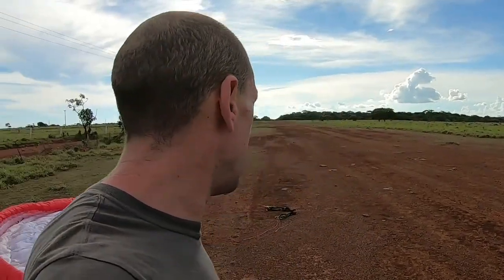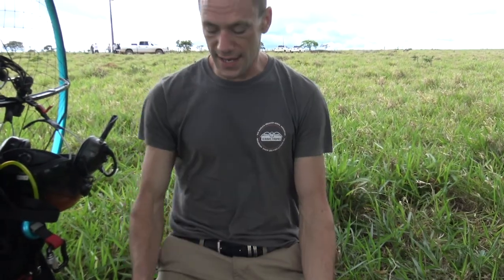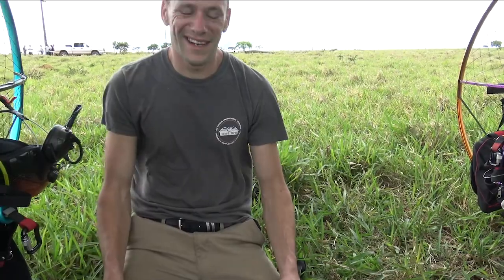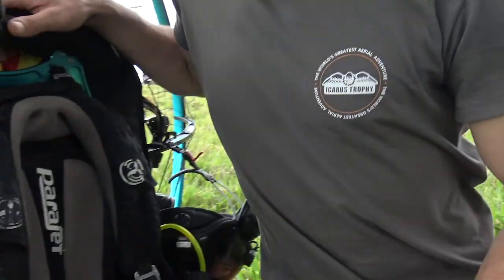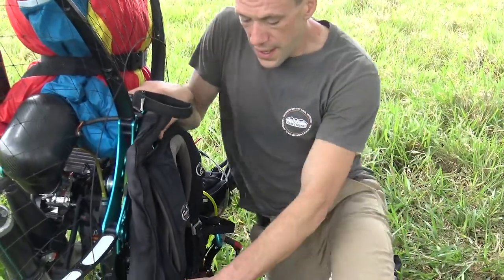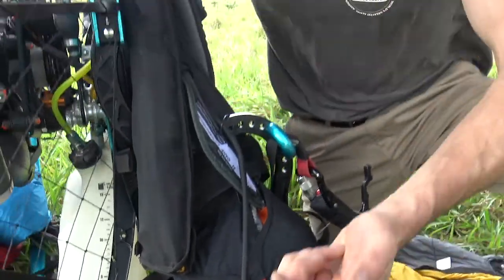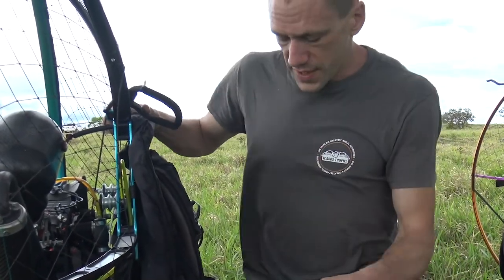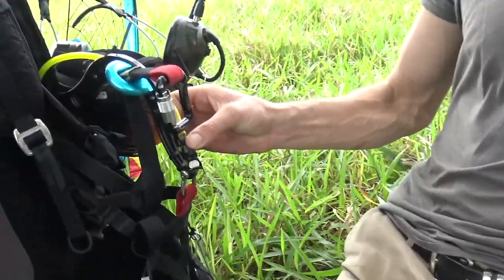Icarus Trophy 2019 - The Recce Brazil (EPISODE 3)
While stuck waiting for the wind to die down, Kester goes through the kit he would take on a long distance paramotor race.